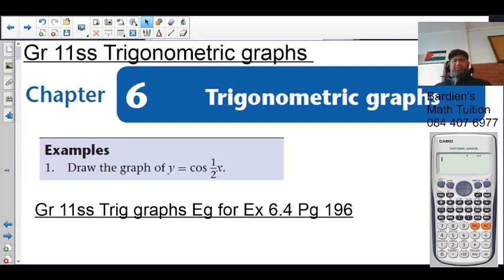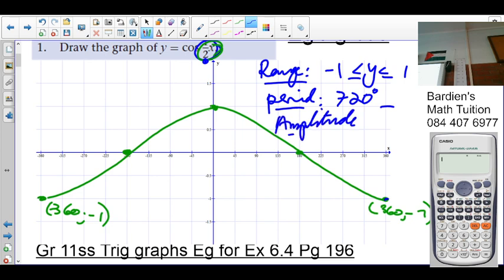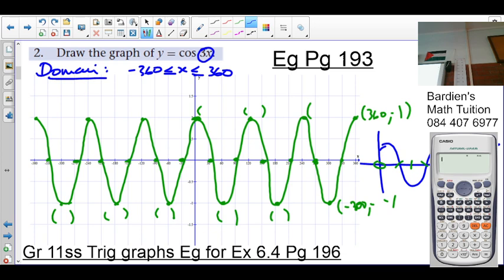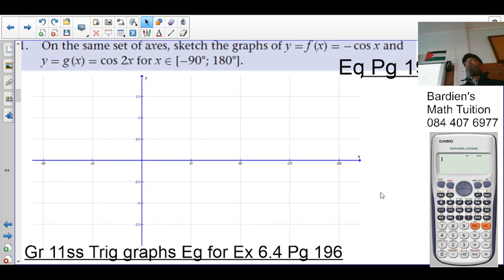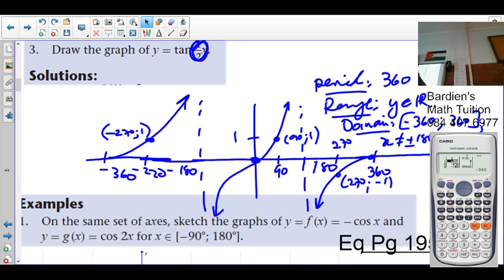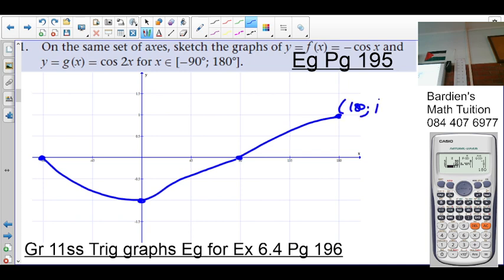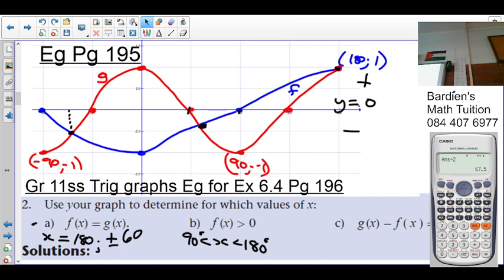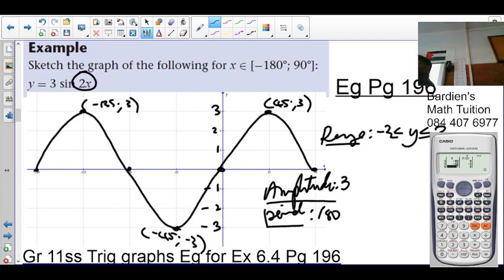Gr 11ss Trig Graphs L1 Ex 6.4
Grade 11ss Trigonometric Graphs Lesson 1

Ex 6.4 Sketching graphs with change in period

Full Lessons:
Lesson 1

Video on how to Sketching graphs with change in period